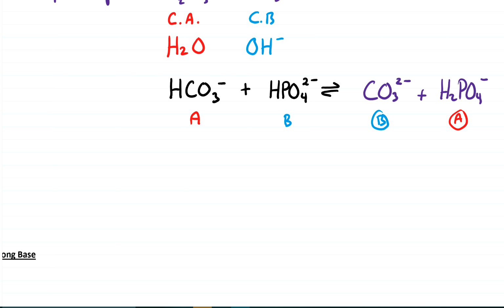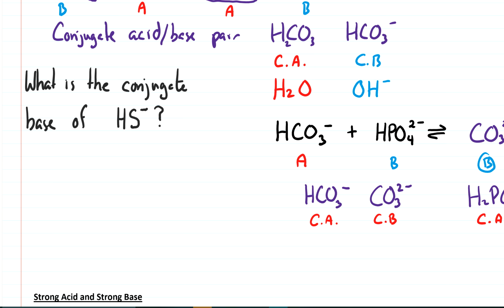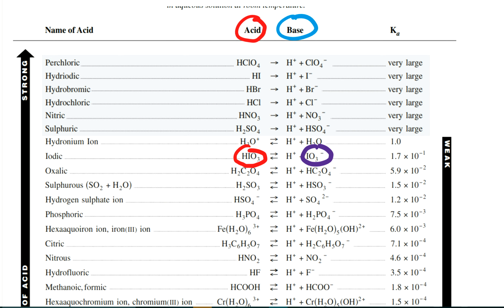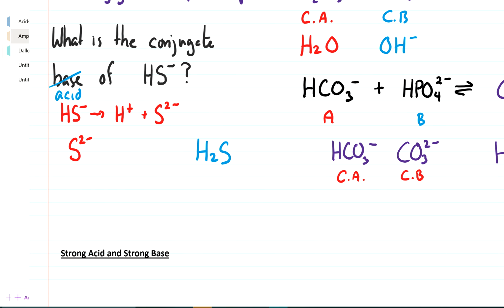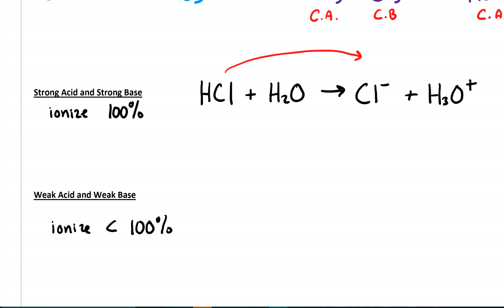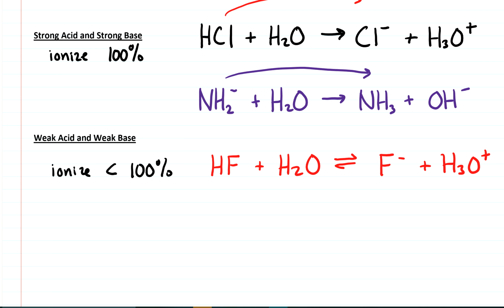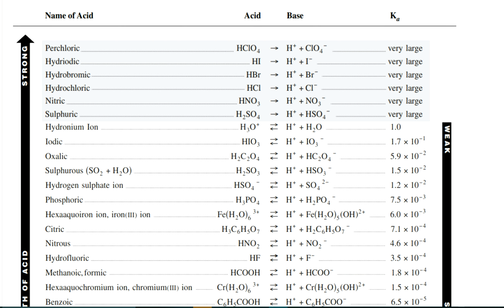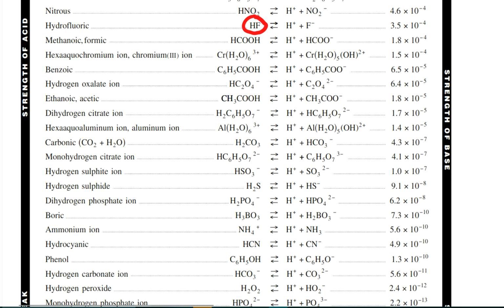Lesson 2.4 Conjugate A B and Strong Weak